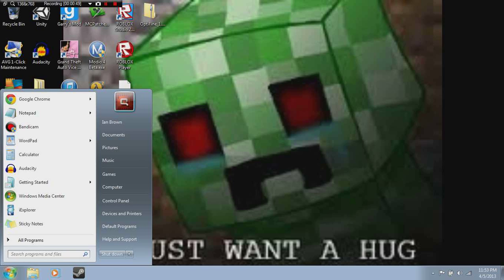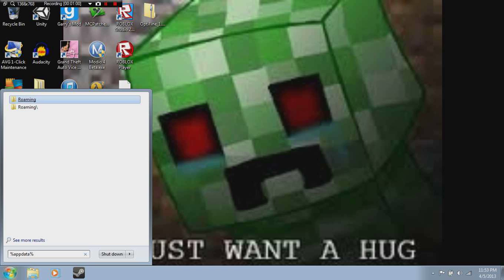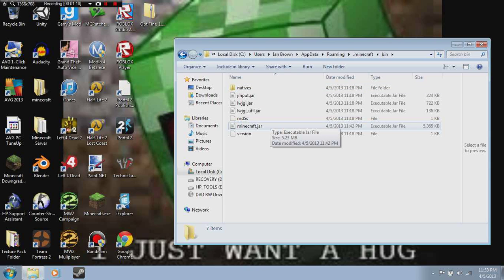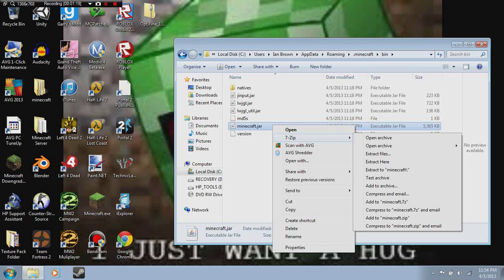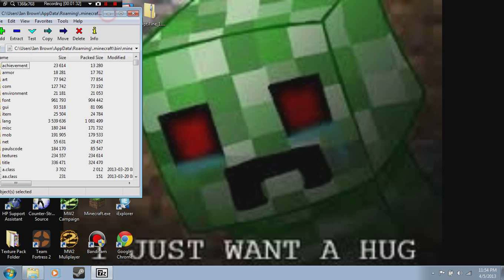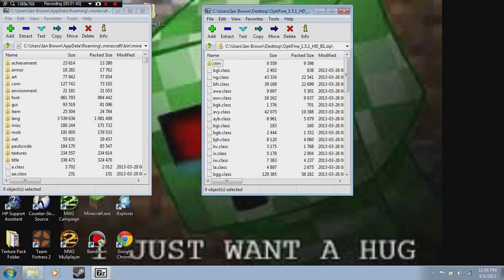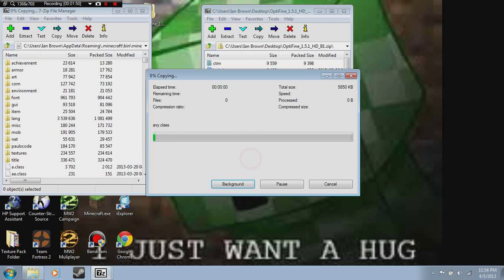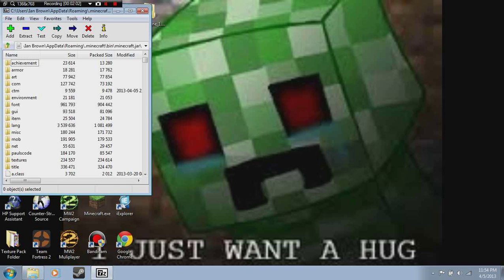How to install mods in all minecraft version (7-zip) easy